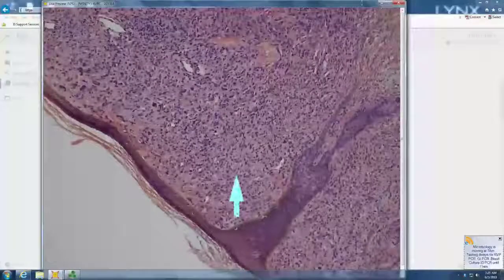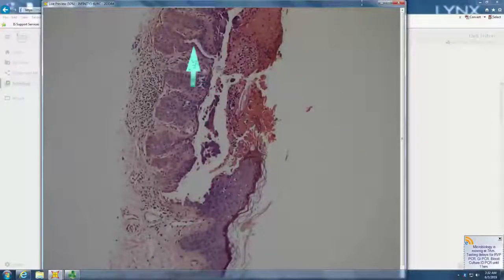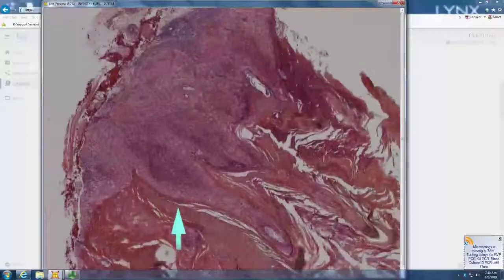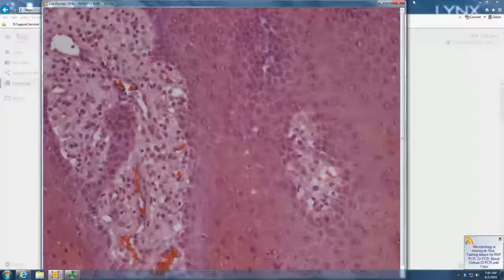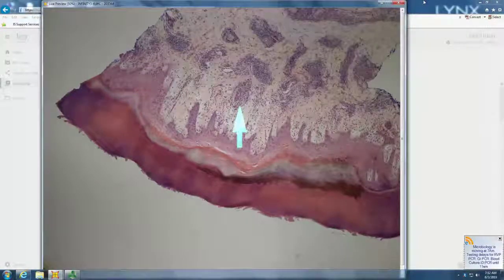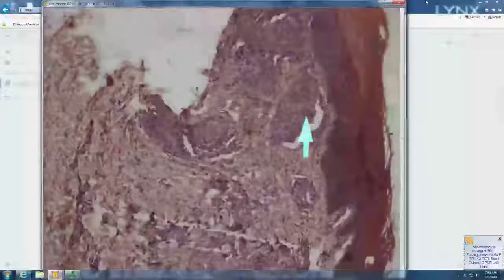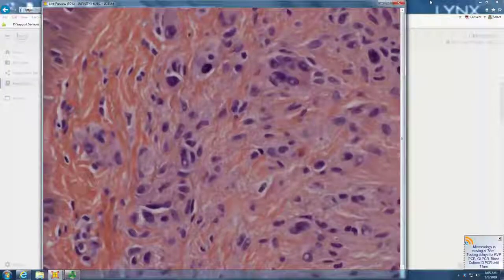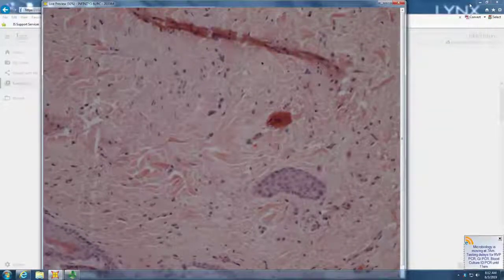Monday June 03 2019 at 7 17 29 AM default 02f0666b